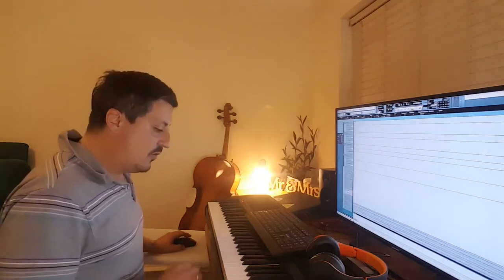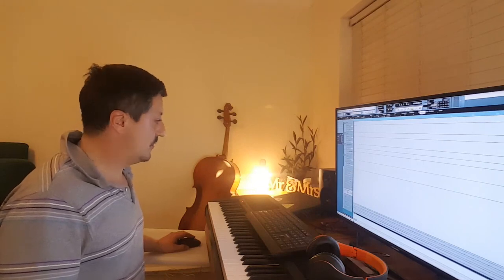How to make - DANCE MUSIC ❤️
Hello Everyone! BELOW are Chapter names for your convenience. Walking you through my process of writing music. Hope it might help someone. If you have any questions, I will try and answer them. All the best x

00:00 - 00:27 Intro
00:28 - 00:52 Our Sounds
00:53 - 01:37 Trance Gate
01:38 - 02:25 Composition
02:26 - 04:59 Prep Time
05:00 - 09:19 Lets Begin!
09:20 - 13:40 Add Orchestra
13:41 - 15:56 Add Melody
15:57 - 18:19 What we did so far
18:20 - 19:08 Drums
19:09 - 20:14 Afterthoughts
20:15 - 22:36 Quick Master